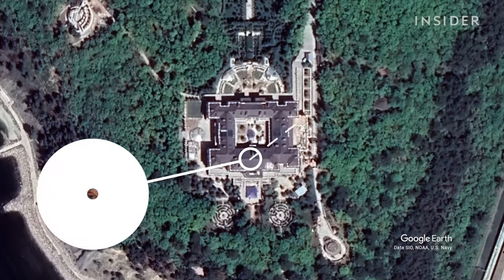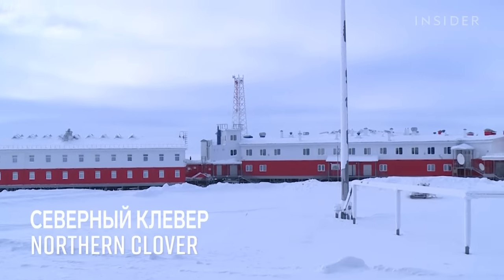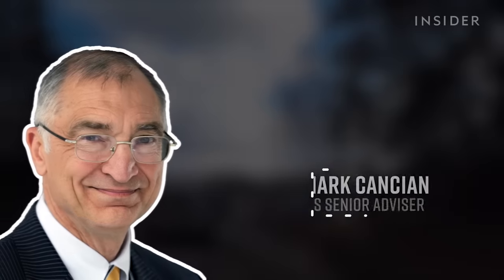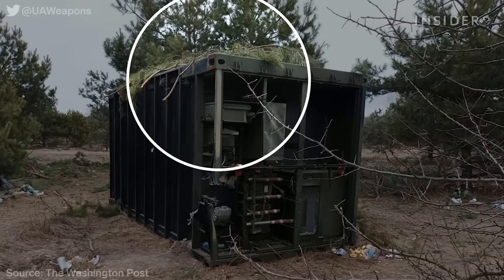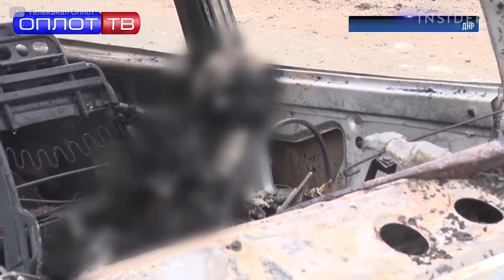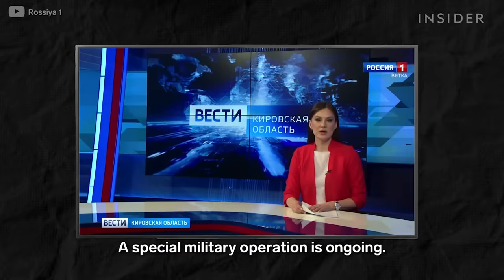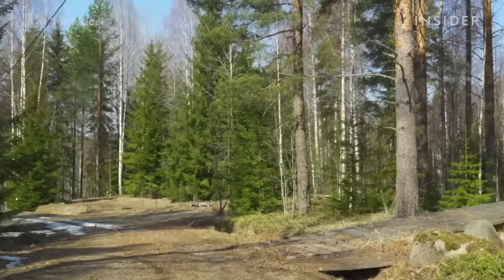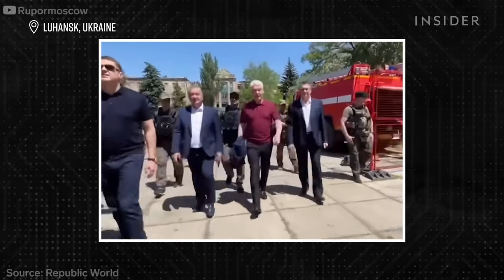How Putin Controls Every Aspect Of Russia | Decoded Marathon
Vladimir Putin is one of the world’s most unpredictable leaders. We decoded some of the secret projects he’s used to stun the world since he came to power.

00:00 - Introduction
00:18 - The Russian Arctic
10:17 - Putin's Army In Ukraine
18:59 - The Kremlin’s Media
27:37 - Putin's Secret Hideout
32:32 - Putin's Potential Successors
42:35 - Credits

How Putin Turned Russia Into A Military Superpower, From Bunkers To Arctic Bases | Insider News